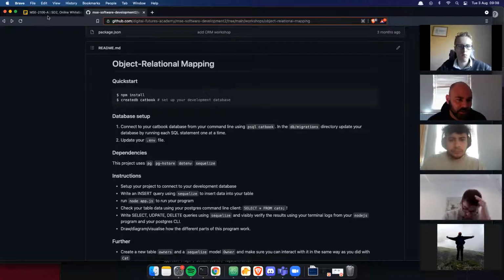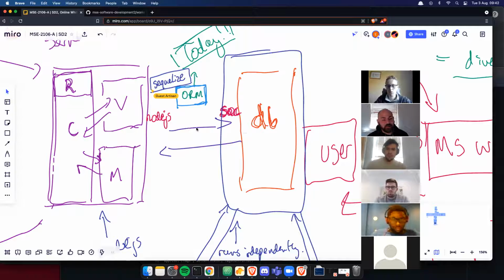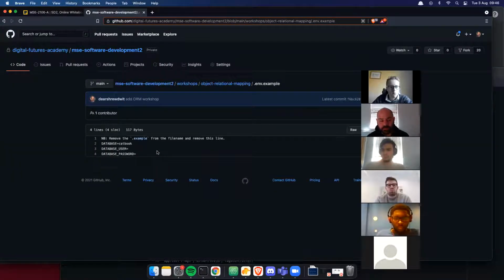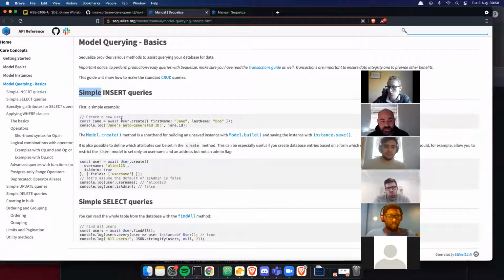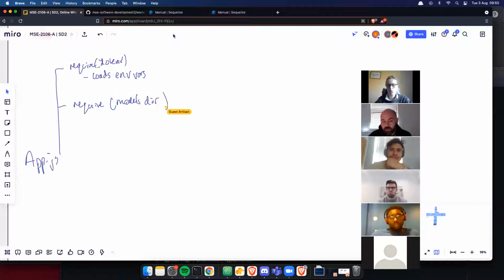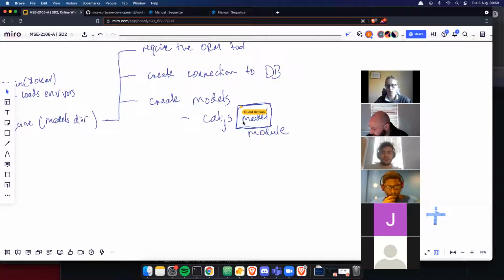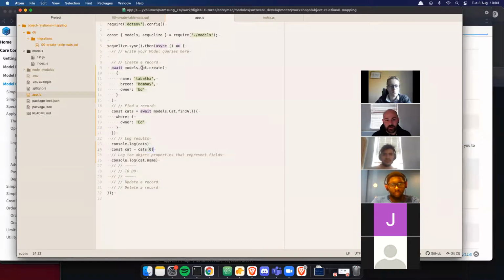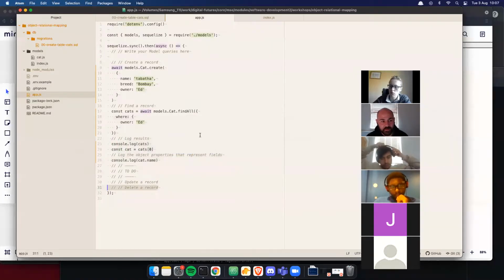DFA | MSE-2106-A | Intro to Sequelize ORM